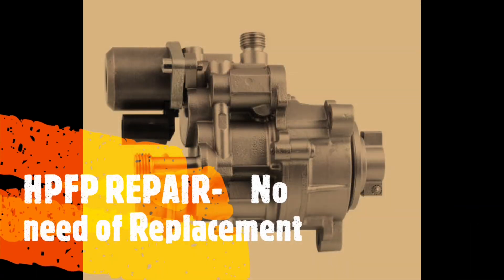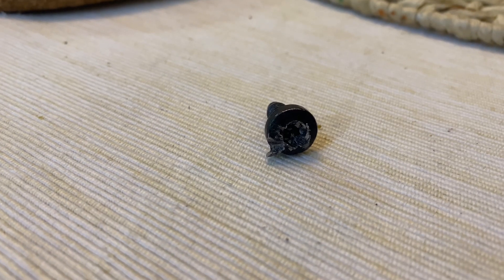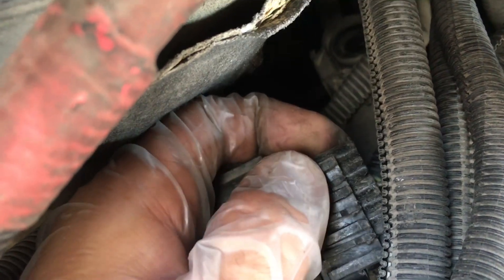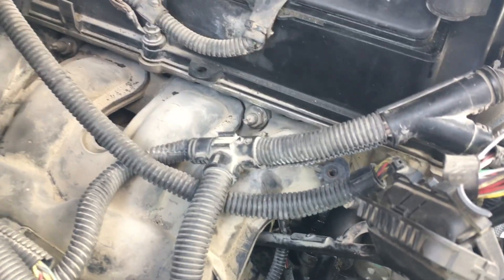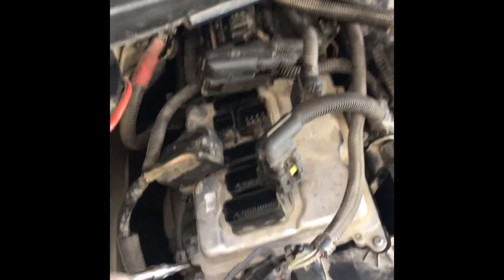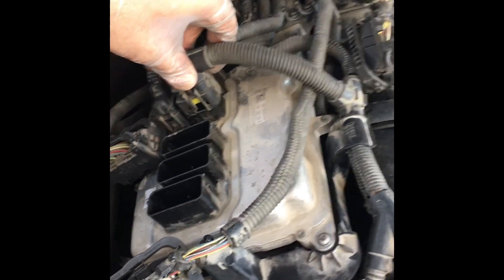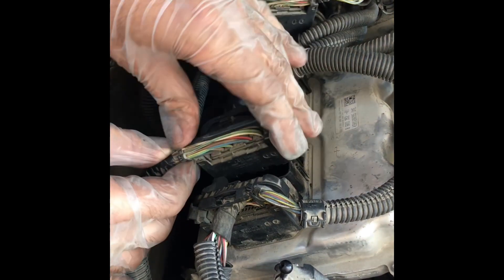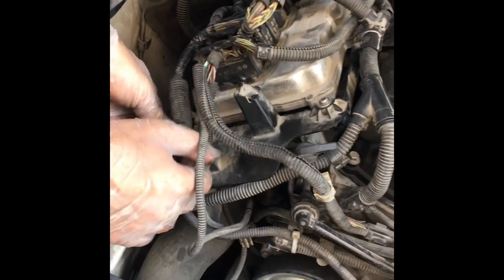Intake VANOS repair failure!!! Proper way to take intake VANOS BMW N13 engine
Tools required
Flat head screwdriver
T30 bit with extension for VANOS removal
T25 bit for DME release
I used a test tube filled with carb cleaner to clean the VANOS by dipping in and using wire connected to battery directly. Just connect and disconnect multiple times to actuate the VANOS so that it pushes n melts the dirty oil residue out. If this doesn’t work just change the oil and then install new solenoid(VANOS)